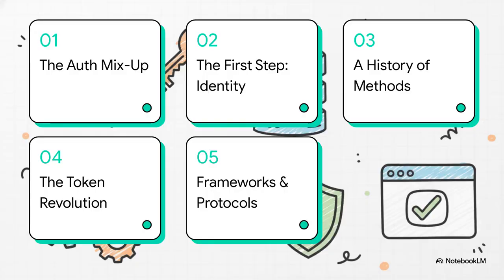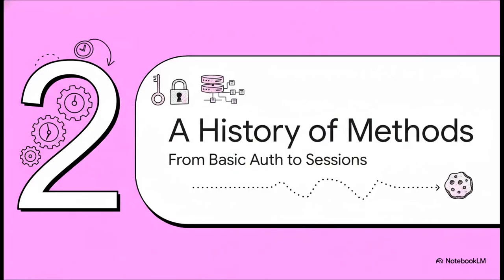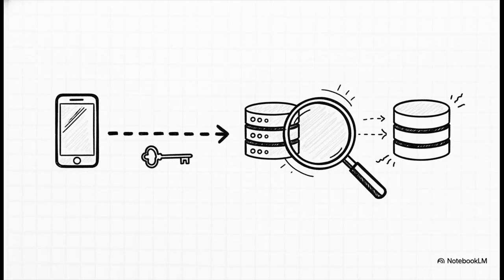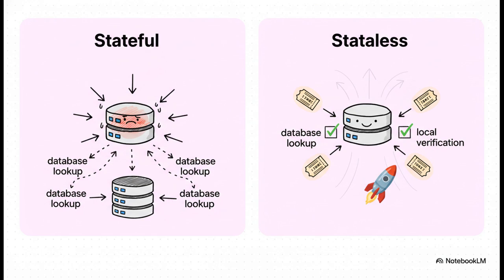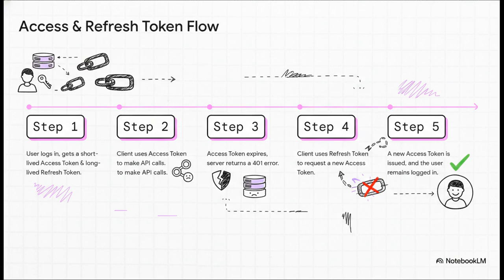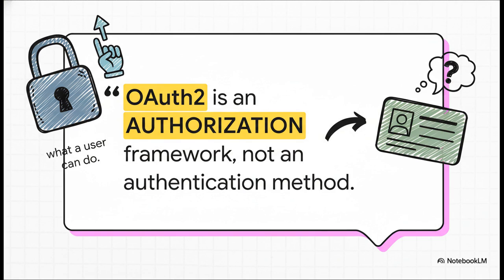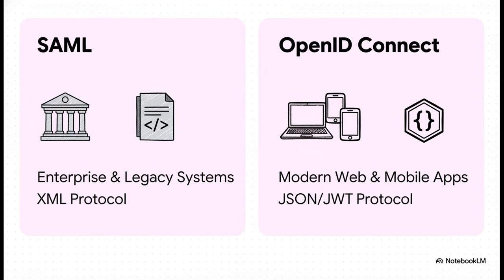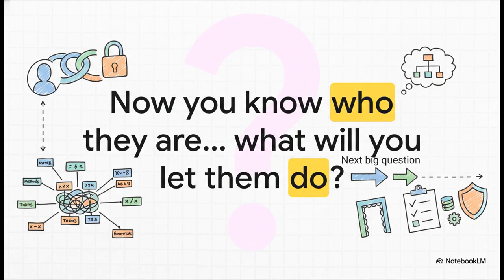7 Authentication Conceps Every Software Engineer Should Know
In this video, learn the fundamentals of authentication and how modern applications secure users and APIs.

We’ll cover basic authentication methods including Basic Auth, Digest Auth, API Keys, and Session-based authentication.

Then we’ll move into modern token-based authentication concepts such as Bearer Tokens, JWTs, Access Tokens, and Refresh Tokens.

Finally, understand industry-standard protocols like OAuth 2.0, OpenID Connect (OIDC), and Single Sign-On (SSO) using SAML and OIDC with simple explanations and real-world understanding.